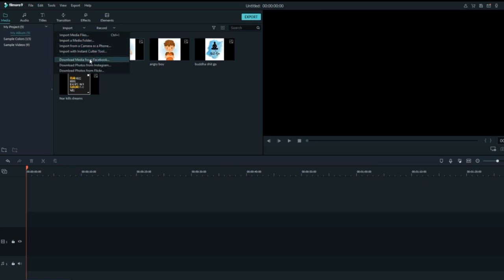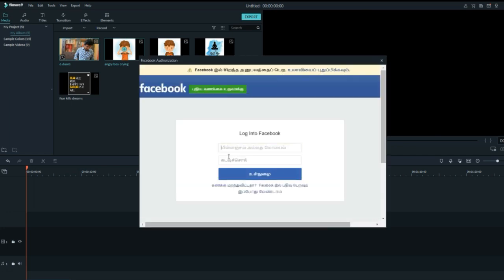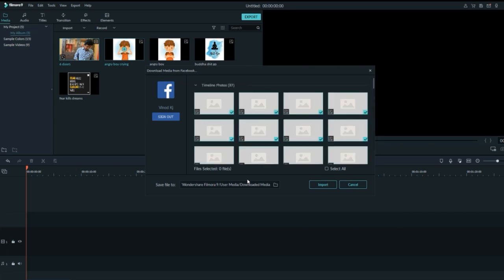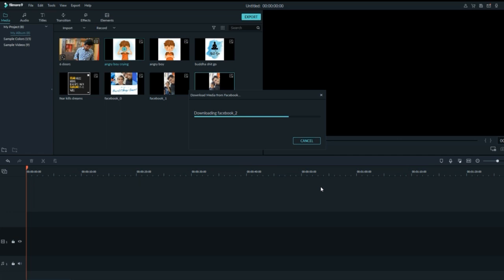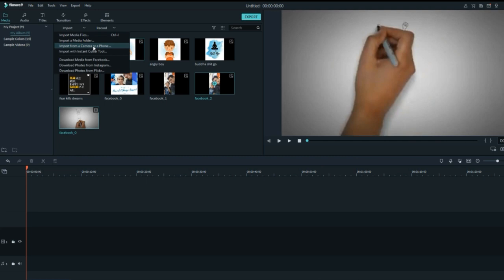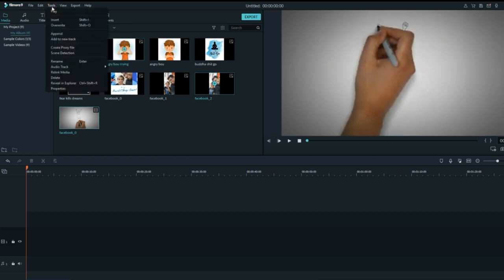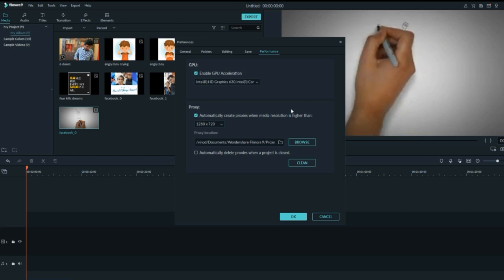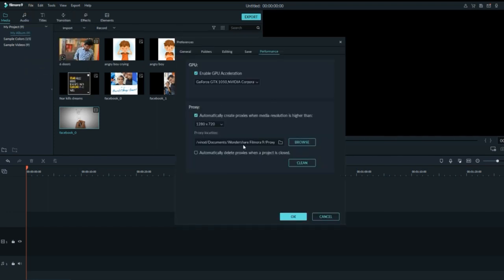2. Learn how to import videos in Filmora home screen